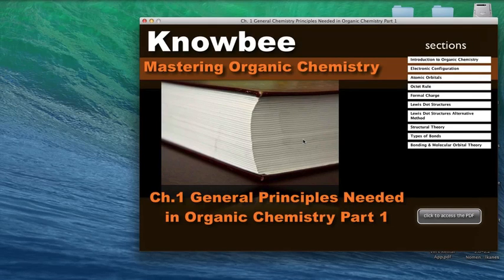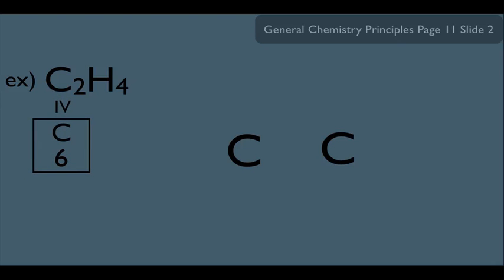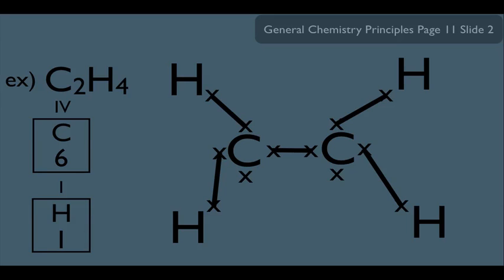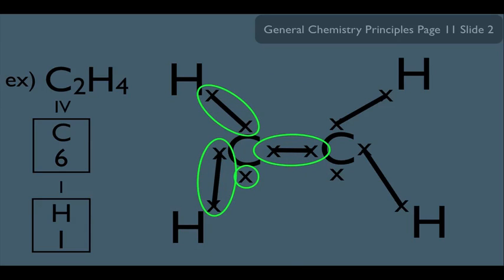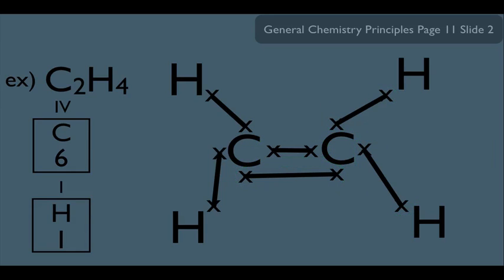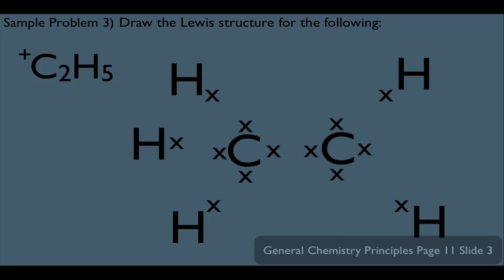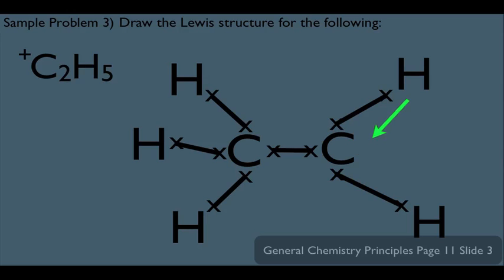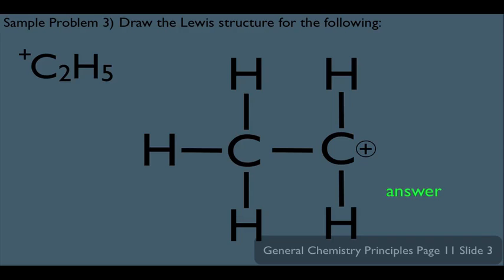Lewis Dot Structures Alternative Method Organic Chemistry